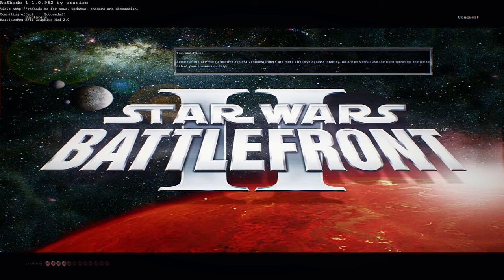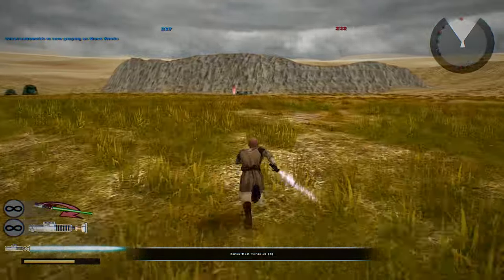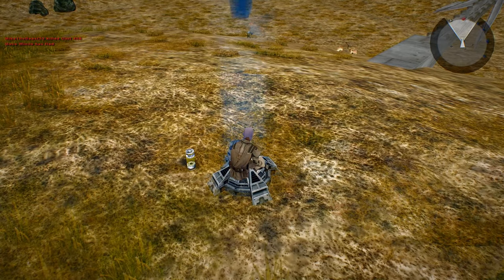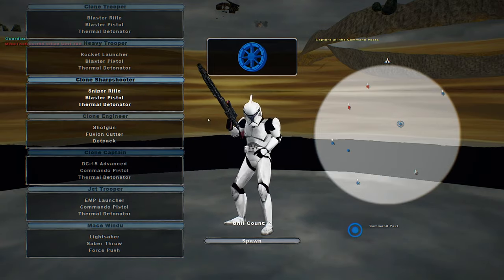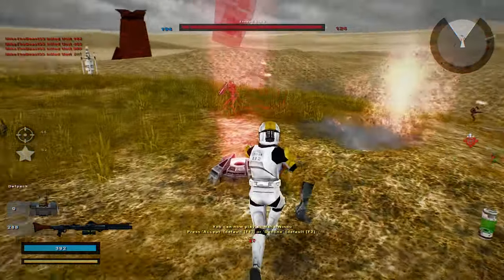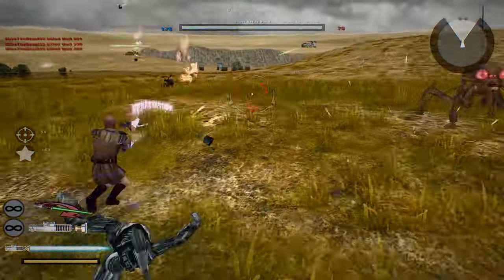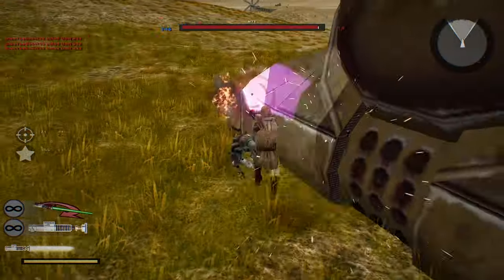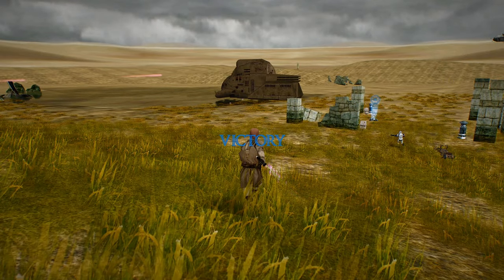Star Wars Battlefront 2 Mods: Dantooine: High Plains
Today's video takes us on a new map entitled "Dantooine: High Plains" by scrumbus which is the first of 3 maps in a series called "Battles of the Early Clone Wars." This Dantooine map does not really use any assets but the assets seen are from Yavin 4 which is the only ones I could find throughout the map. The maps biggest positives are the new custom units which are featured on both the Republic and CIS side although most of the stock units are not changed very much at least some effort went into them because custom sides show you are willing to put in extra effort in your map. Does the gameplay interest you and make you want to test the map out yourself? If so then please use the link provided in the description below. Also be sure to check out my continuing and ongoing ModDB re-archiving project on ModDB as well as using the Updated SWBF2 Map Archive to find maps you thought were lost forever!